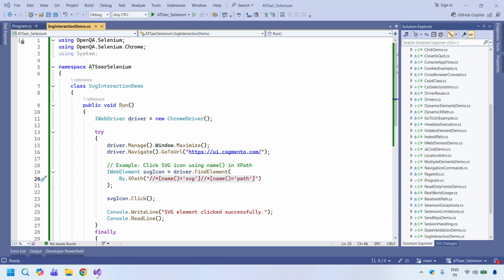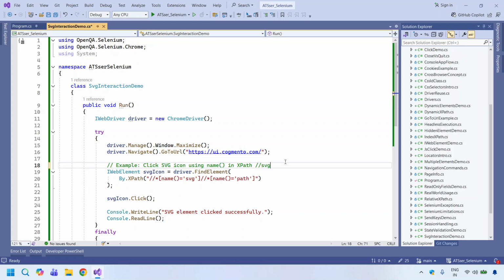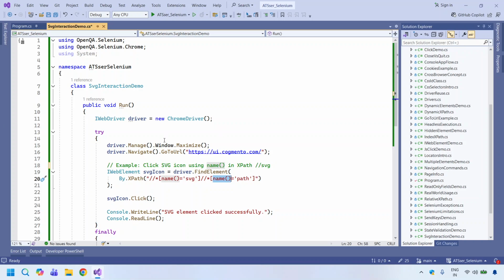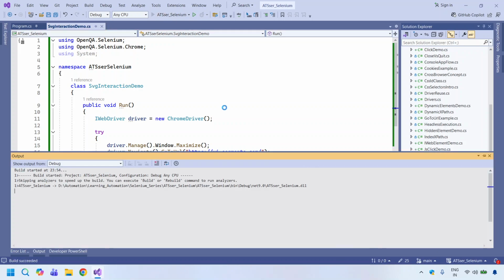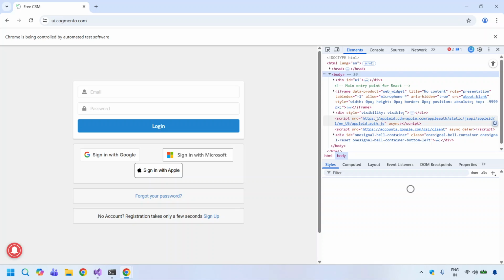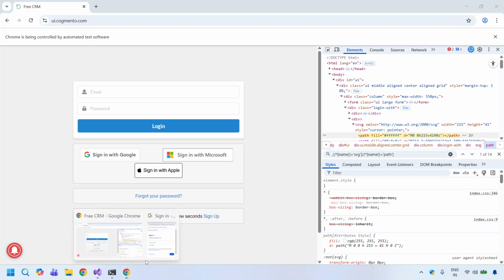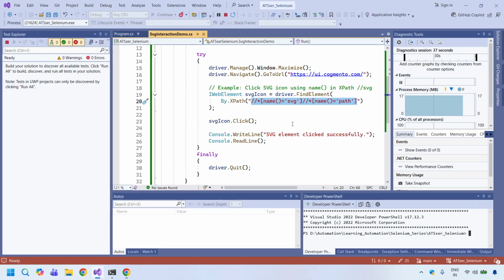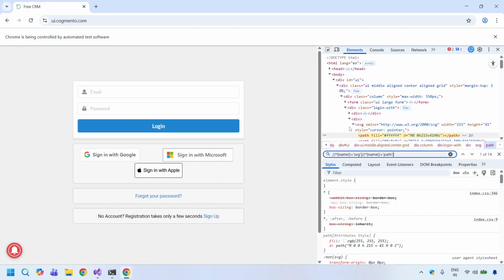SVG Interaction in Selenium | Click SVG Elements Using XPath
In this video, you will learn how to interact with SVG elements in Selenium and perform click actions on SVG icons.

SVG elements require special XPath handling using the name() function to locate and interact with them.

In this video you will learn:
✔ How to locate nested SVG elements
✔ Using name()='svg' and name()='path'
✔ How to click SVG icons in Selenium
✔ Real-time example of SVG interaction

This video helps you understand how to work with SVG-based UI elements in real Selenium automation projects.